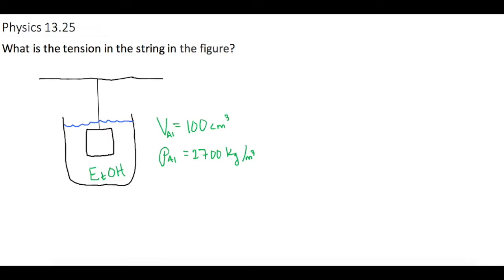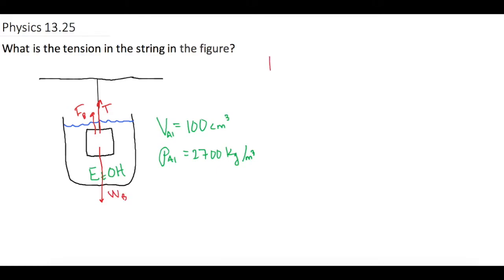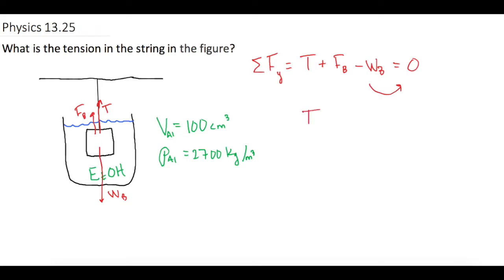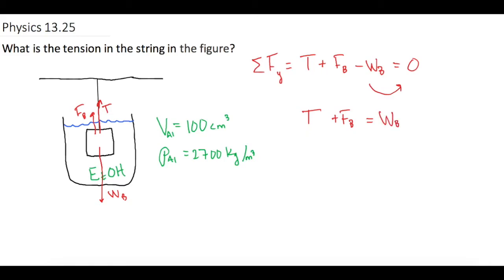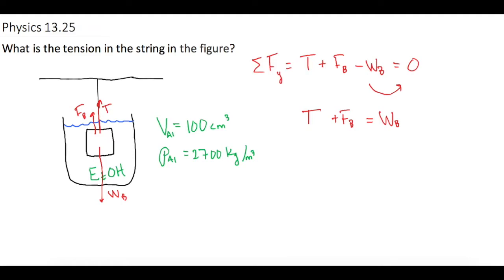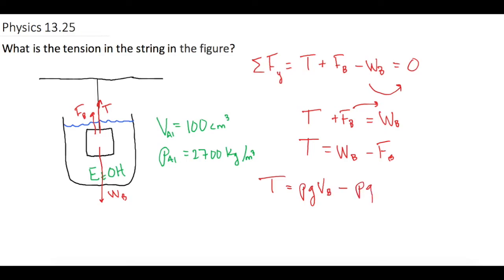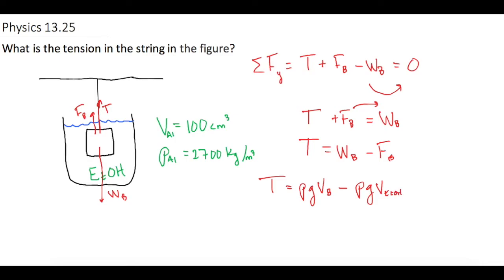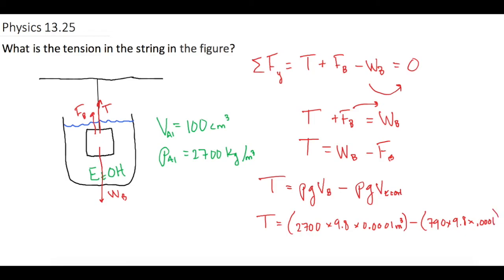Mastering Physics Solution, "What is the tension in the string in the figure?"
Mastering Physics Video Solution, "What is the tension in the string in the figure?"

In this problem we cover how to calculate the tension in the string.